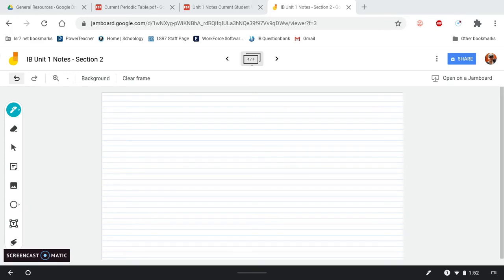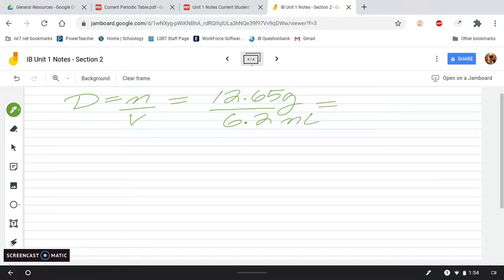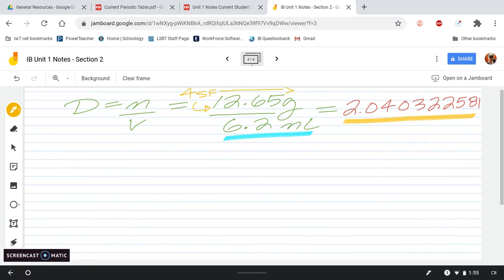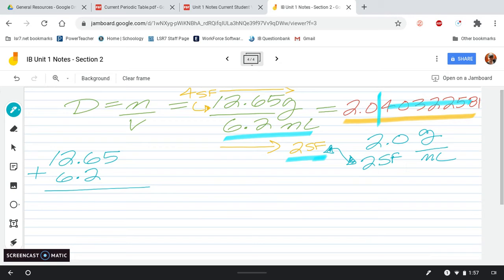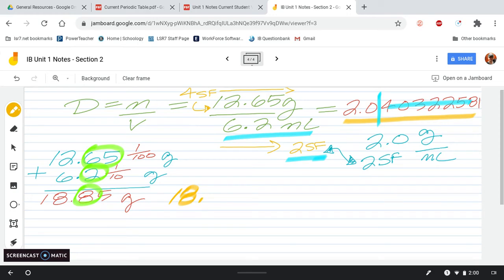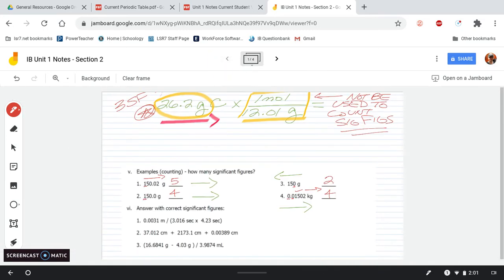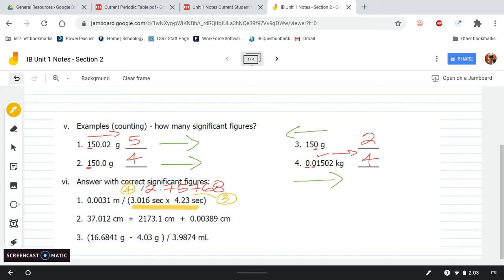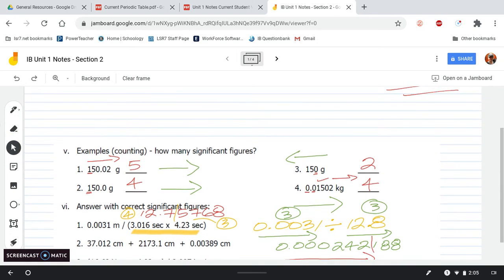IB Unit 1 Notes - Section 2 - Part 2